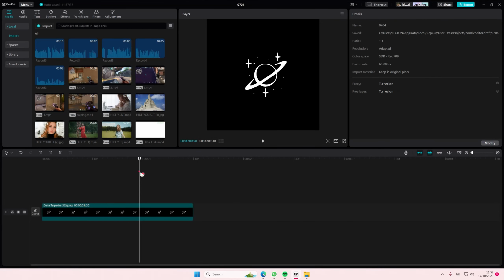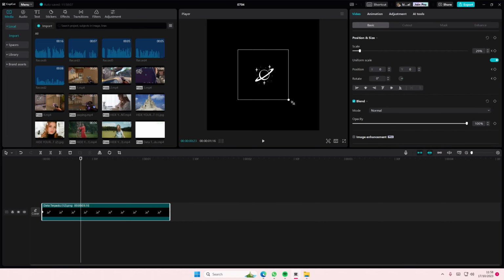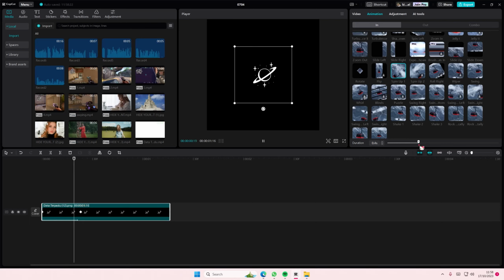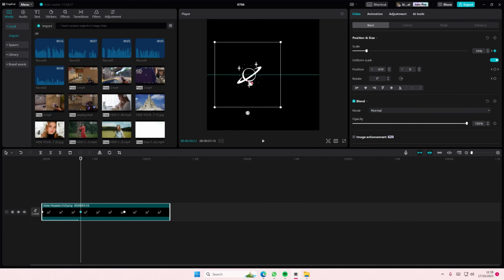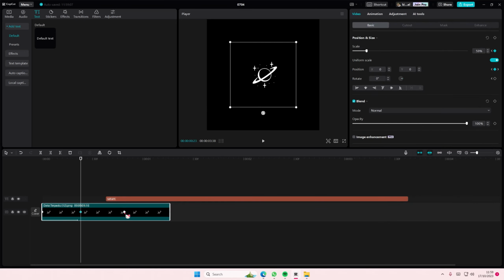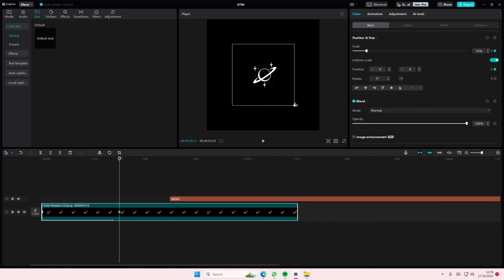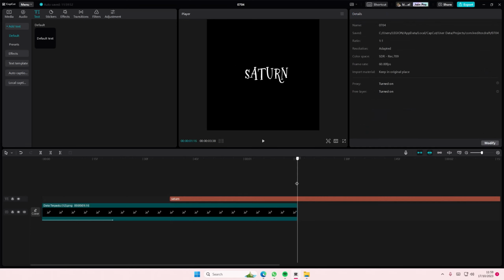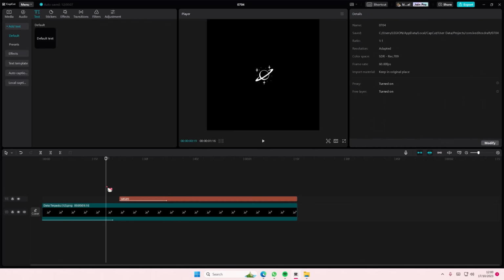How You Can Simply Create This Intro Logo Title Using Your Username For Edits On CapCut PC?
This tutorial will show you how you can create this intro logo title video on CapCut PC.